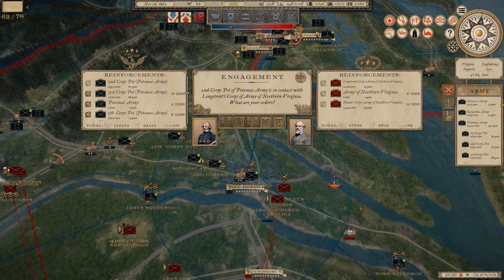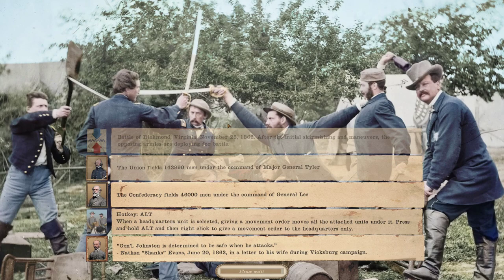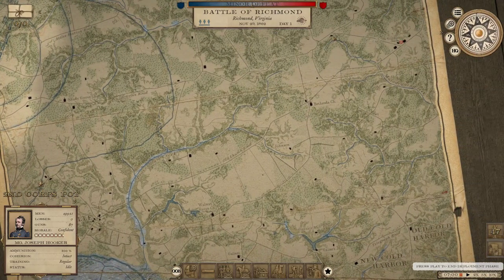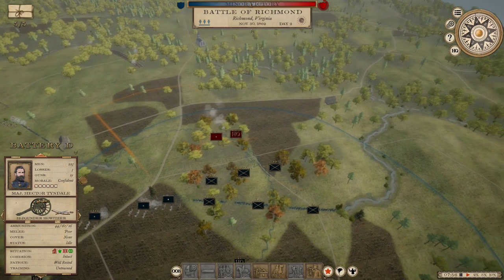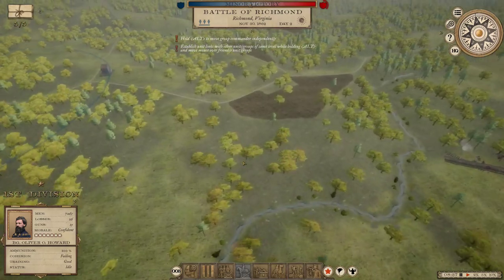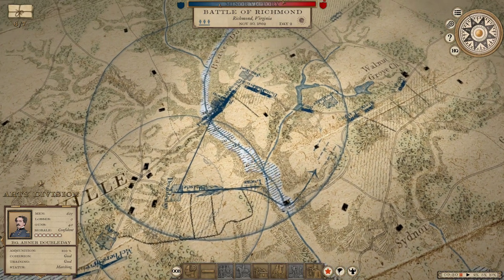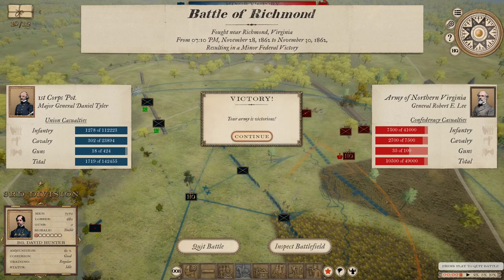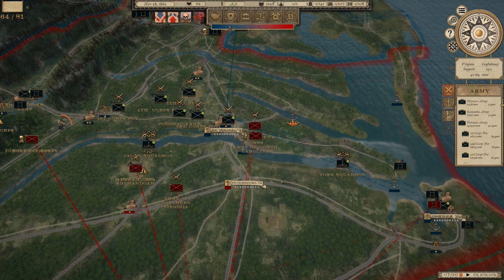GTCW 1.05 [Union Campaign #32] - Lee Moves On Richmond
Robert E. Lee and the ANV make moves to retake the Confederate capital.  Battle looms at Richmond.